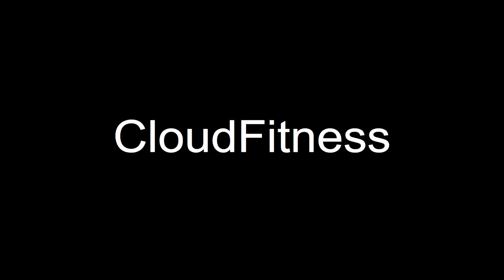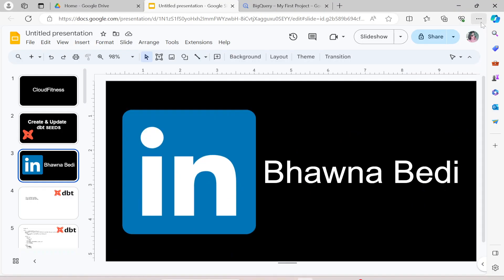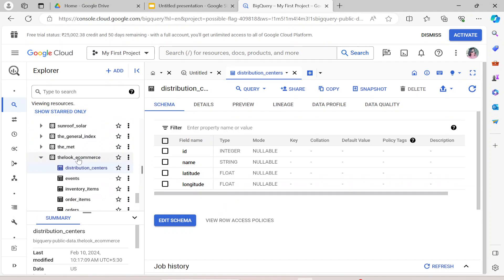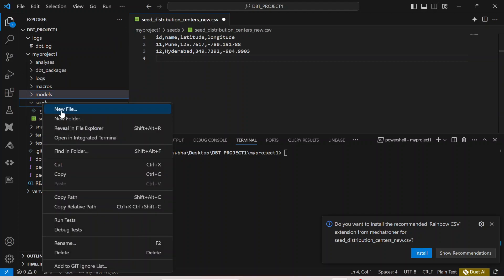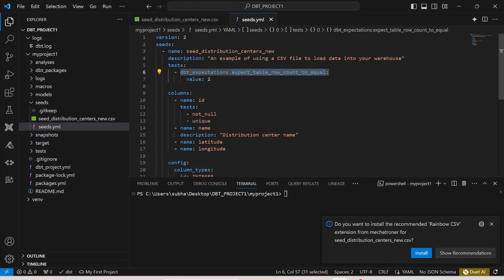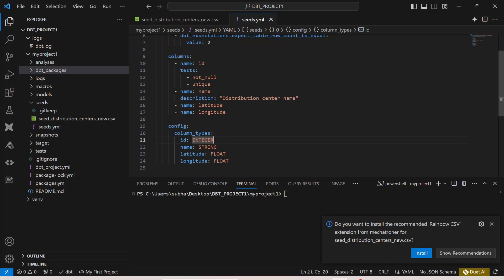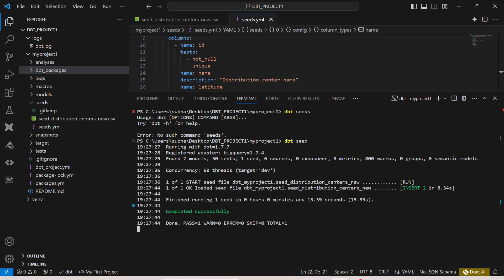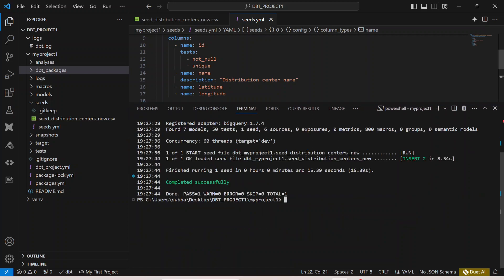#20 Create and Run DBT Seeds